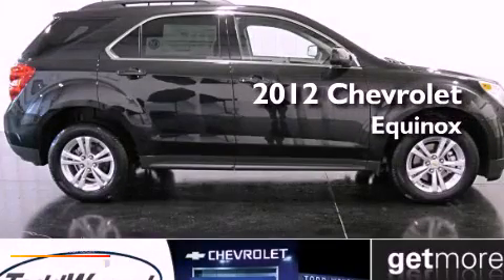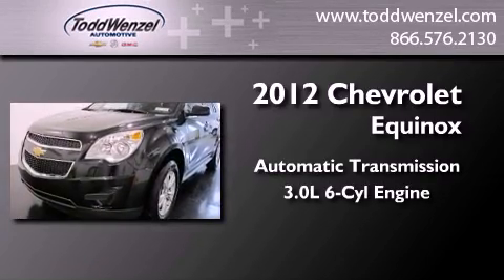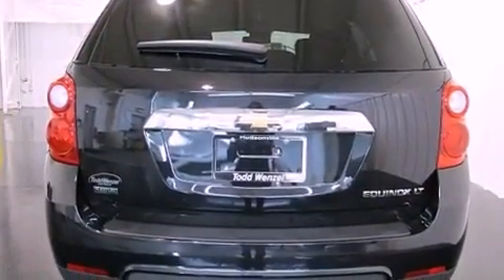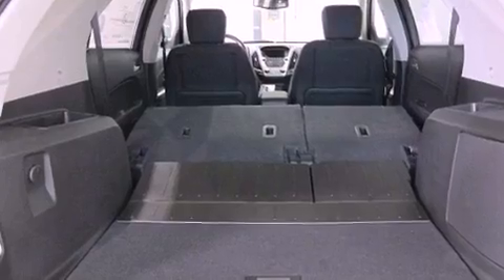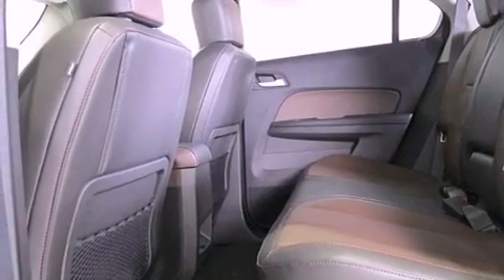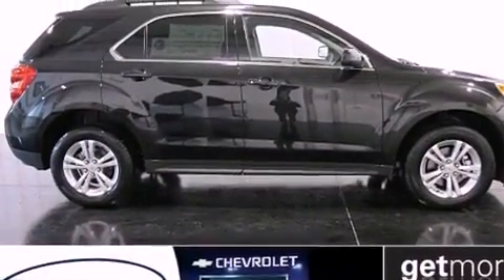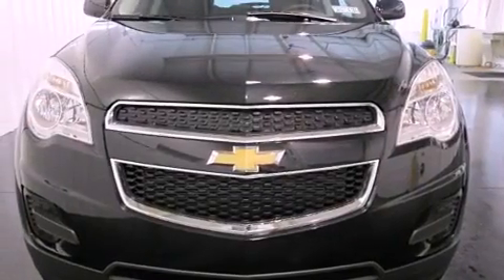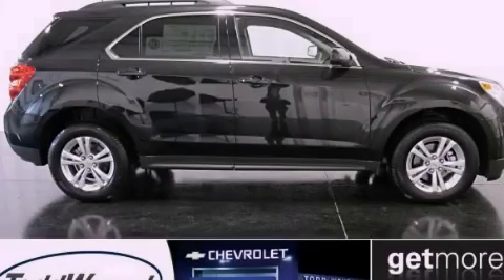2012 Chevrolet Equinox LT Gran Rapid MIssissippi 49426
We are proud to present this 2012 Chevrolet Equinox LT .

 Year : 2012
 Make : Chevrolet
 Model : Equinox LT
 Engine : 3.0L DOHC, V6 SIDI (SPARK IGNITION DIRECT INJECTION)
 Trans . : Automatic
 Exterior : Black
 Miles : 11
 Interior : Brown